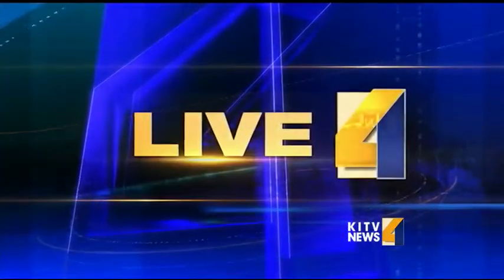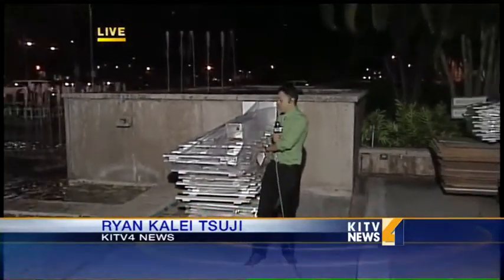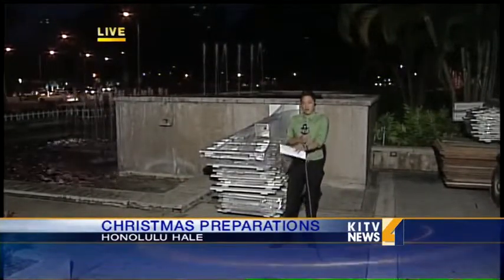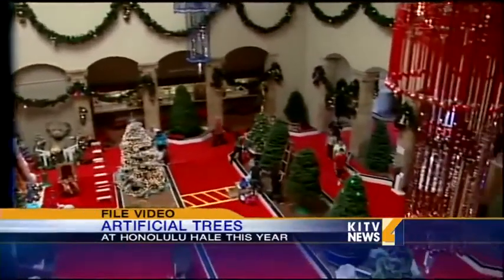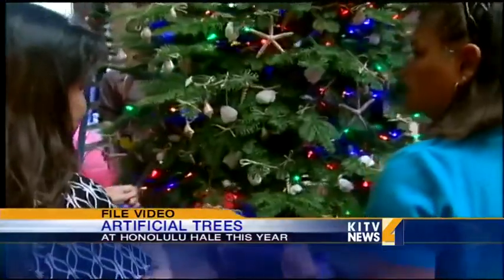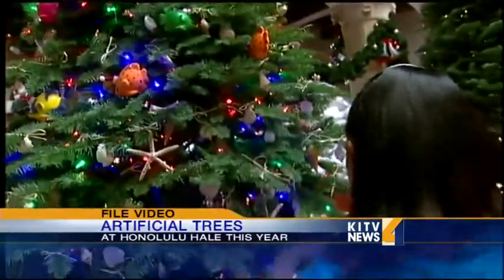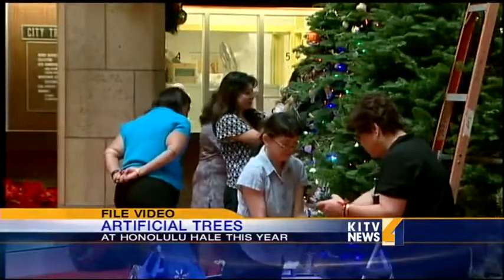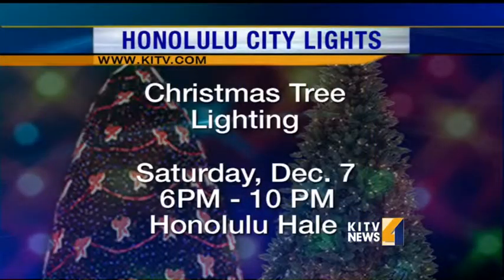Honolulu City Lights preperations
Preparations are underway for the annual Honolulu City Lights display. KITV4's Ryan Kalei Tsuji is standing by LIVE at Honolulu Hale as city officials prepare for a big week and and big tree. For news you need to know,